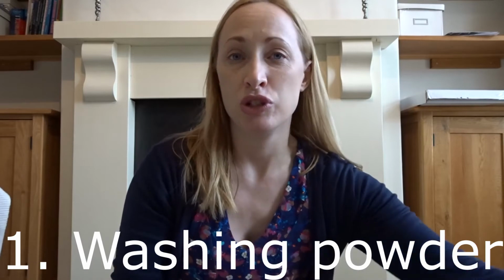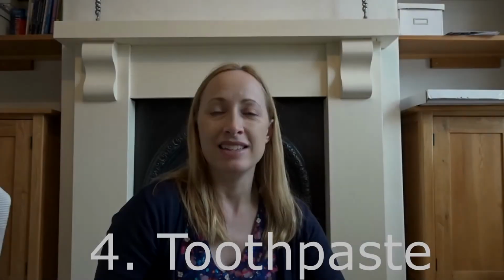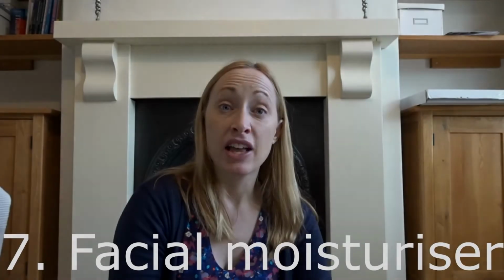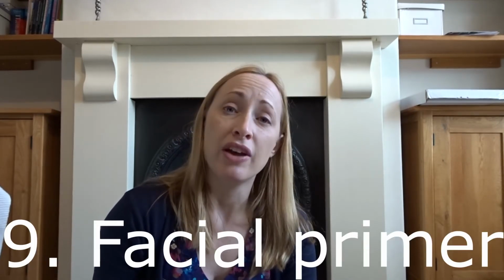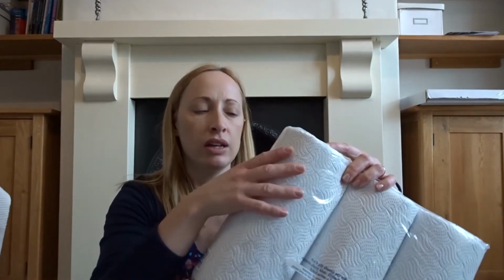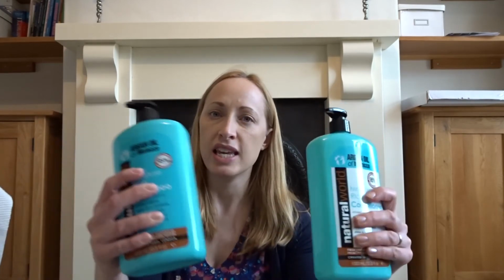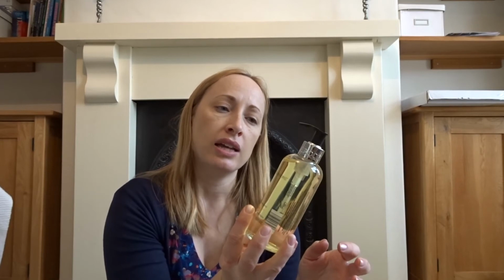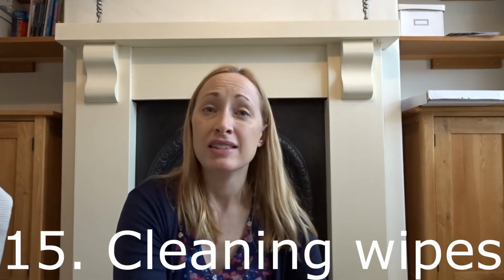HOW I SAVE MONEY ON EVERYDAY ITEMS | SAVE OR SPLURGE? | UK MUM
How I save money on everyday items.  Do I save or splurge?
A video setting out 15 everyday items where I either save or splurge but always try to save money.